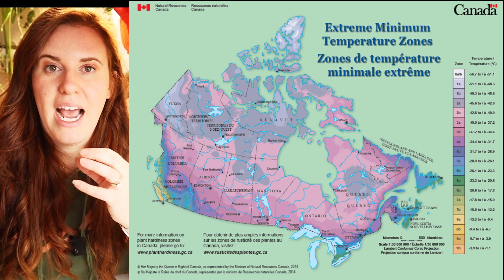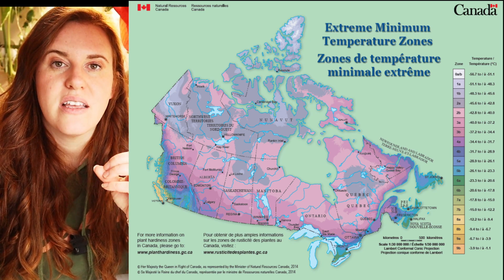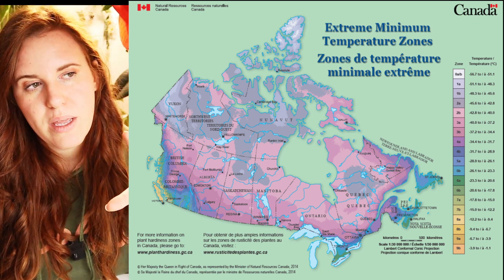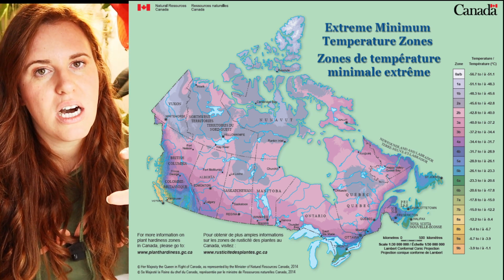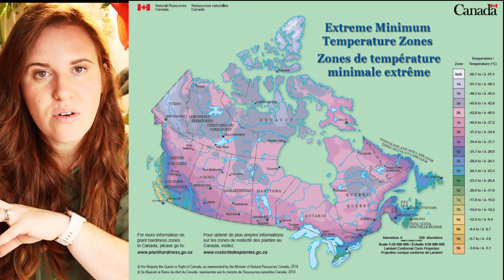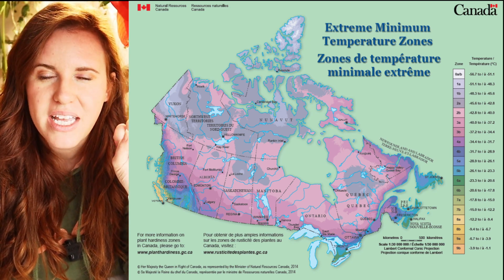Canadian Garden Zones Are Changing!?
Canada is reviewing its plant hardiness zones and there is likely going to be a small change. We will look at the Canadian map that matches the US garden zone map.

Paperback Houseplant Planner:
Paperback Garden Planner:
Digital Download Planners